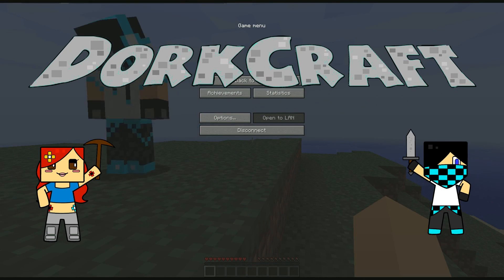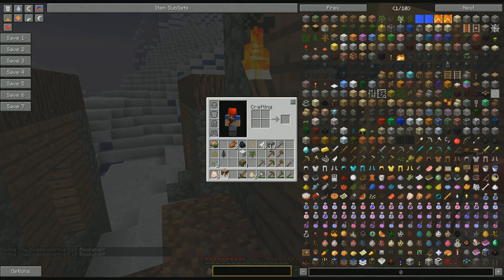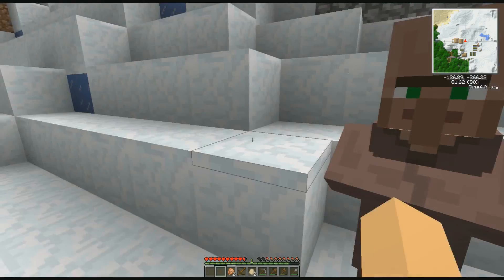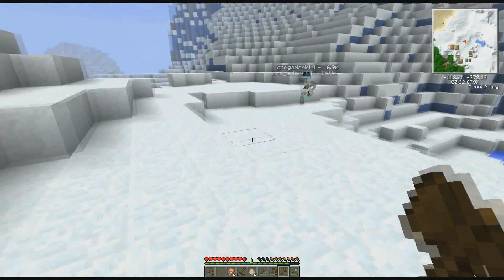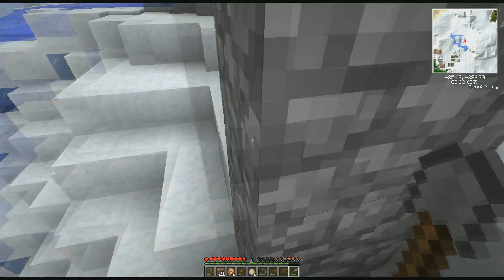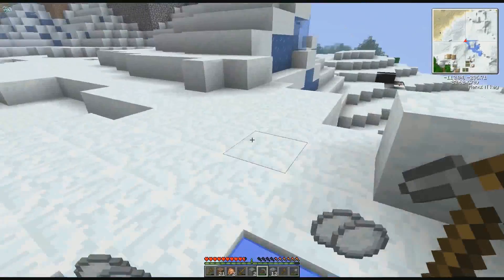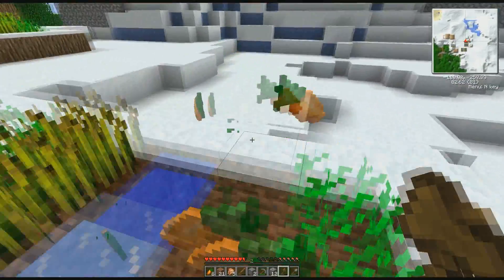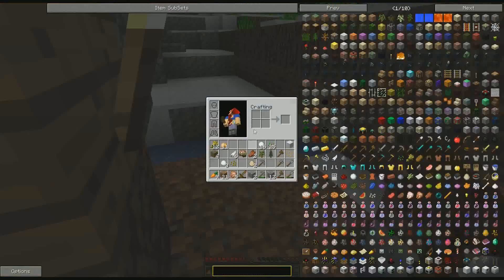DorkCraft | Ep. 3 | It smells like sweat and shame over here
***A Super Fun Time, GO! thanks to Megan McKay for the DorkCraft artwork***

Follow my butt on all of these as well for more news and updates:

Also - add me on instagram for super fun pictures :)

I luff you guys ♥!